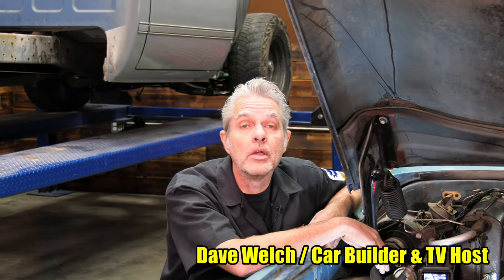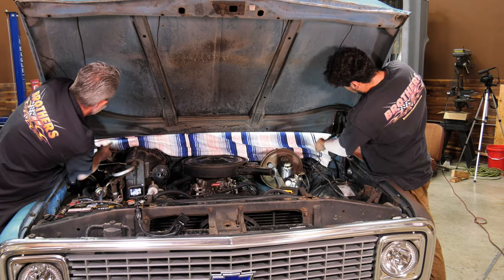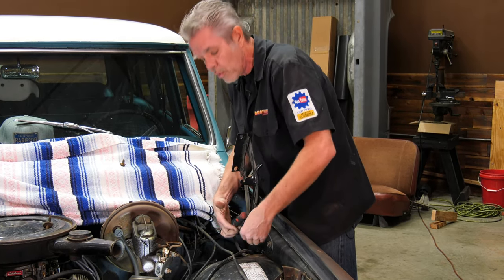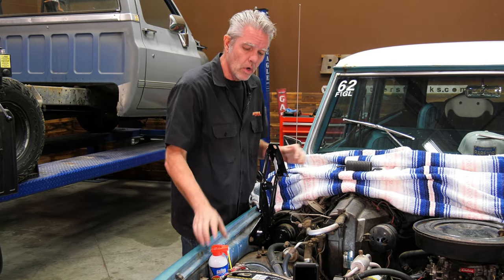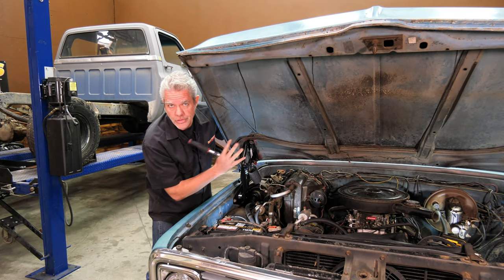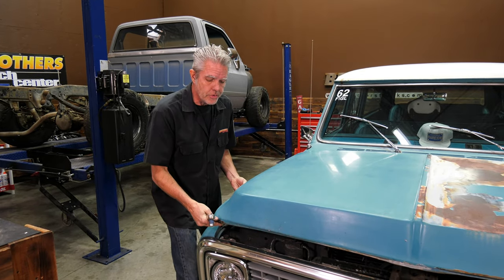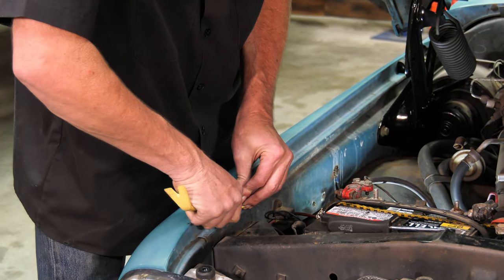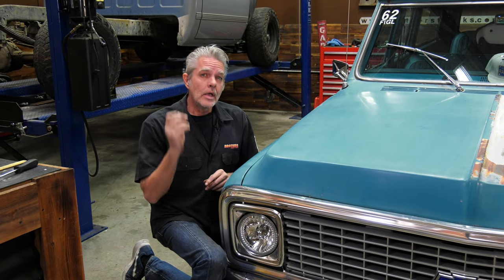1960-87 Chevy & GMC Truck Hood Hinge Install/Alignment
Master Tech Dave Welch shows us how to change hood hinges and re-align your hood for proper fit and function. This video was shot using a 1972 Suburban, but most 63-72 trucks will be similar.